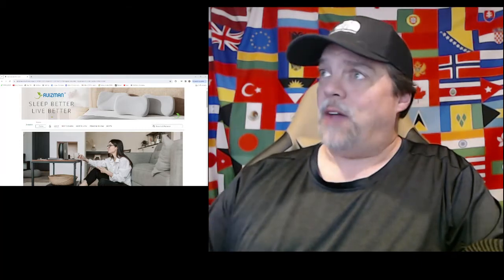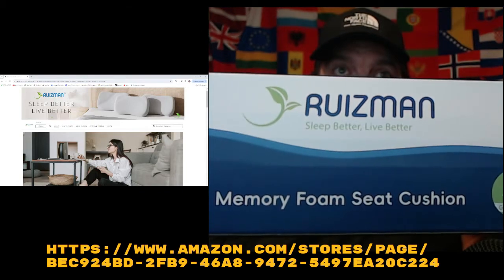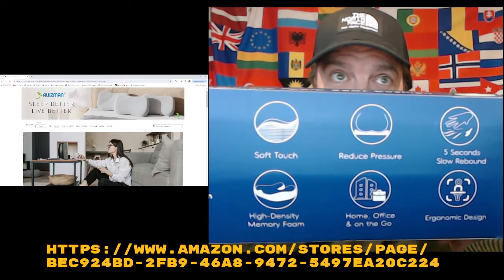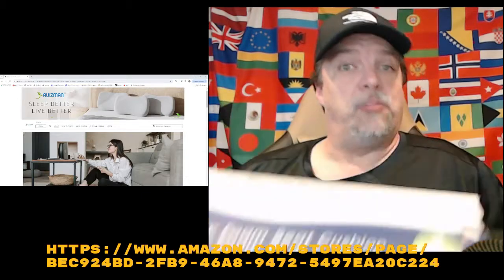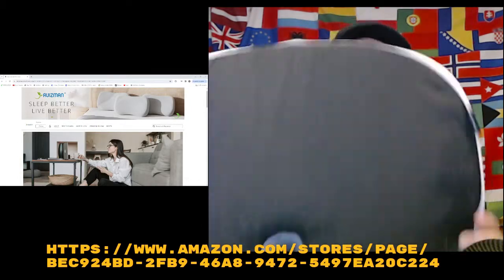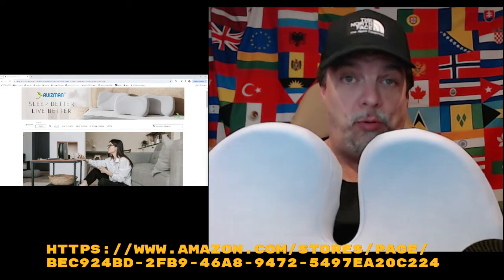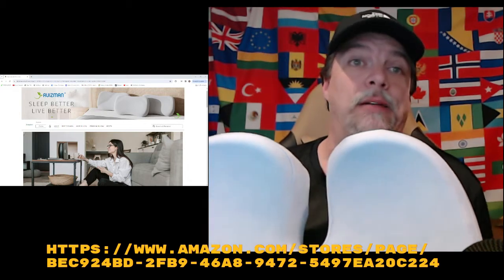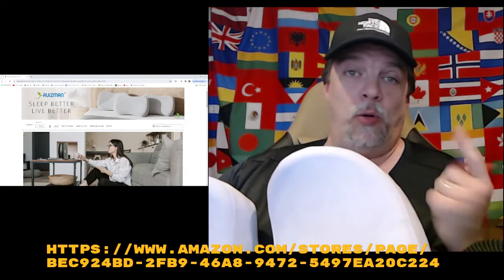Ruizman Cushion Collab - REACTION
Check it out if interested!  Also just type RUIZMAN in the comments and I will randomly pick a name and send you this one!

Or you can get your own right here and other products below

All Videos have a playlist at the end fyi.